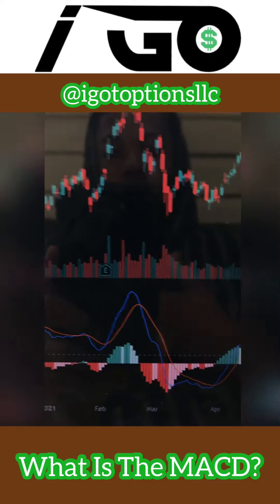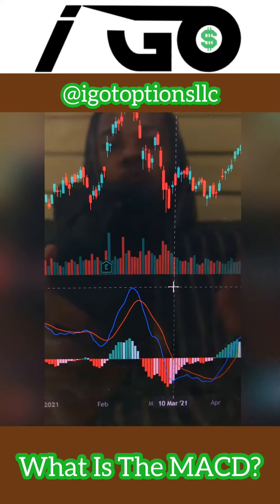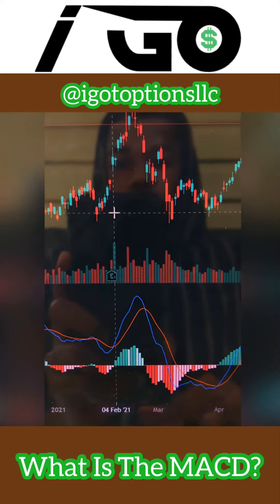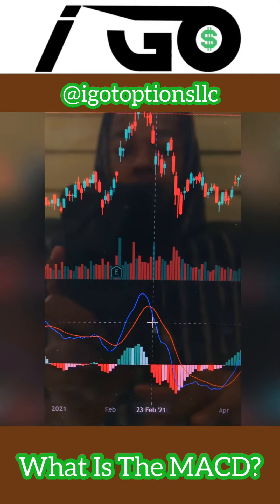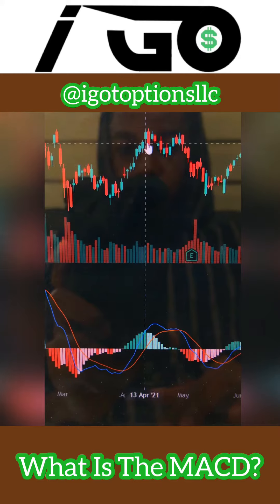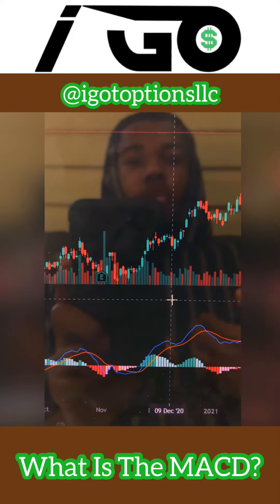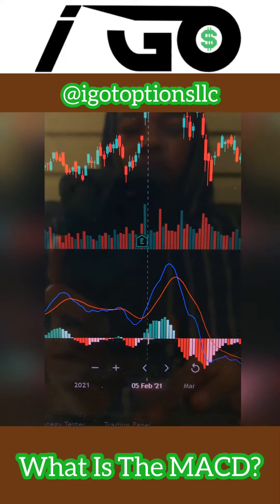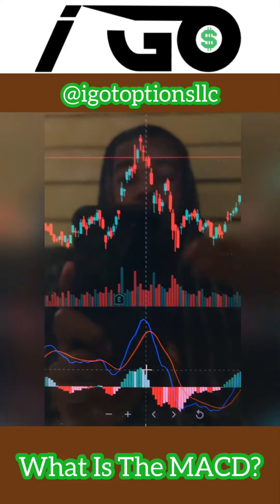What Is The MACD?